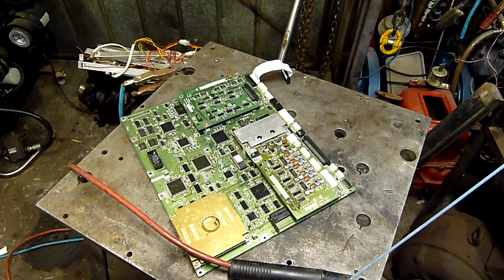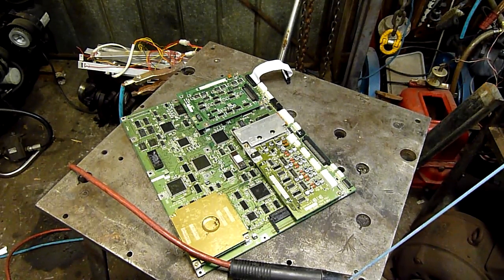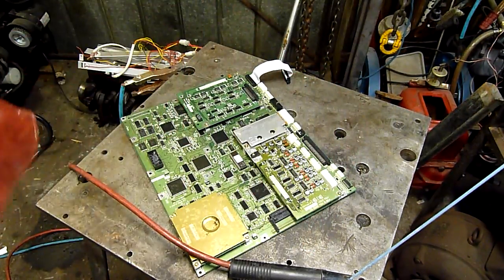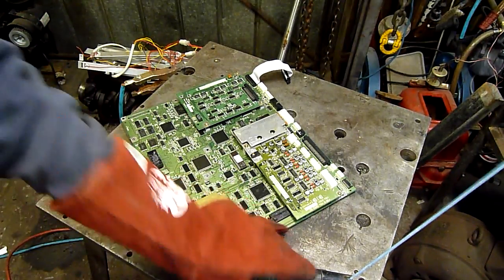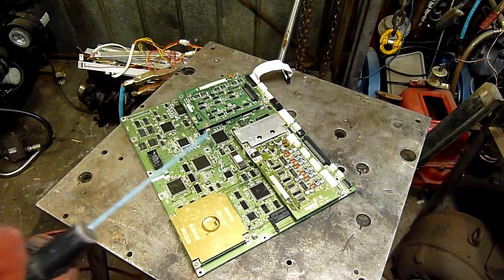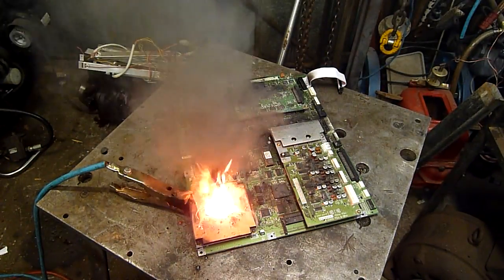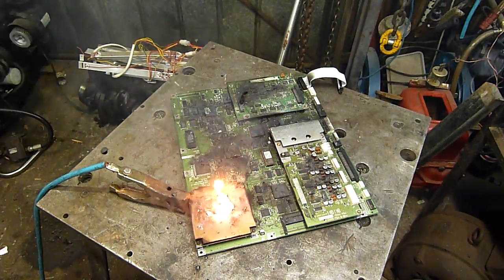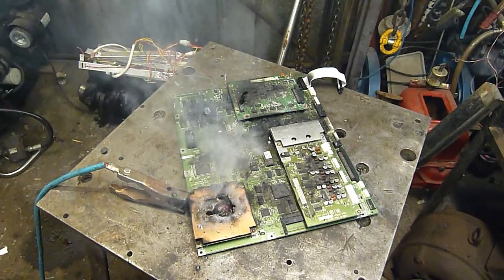Arc Welder Vs Minolta Copier Digital Board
Music for this vid: 540,000 Degrees Fahrenheit - Fear Factory

low voltage arc welders are surprisingly entertaining. a good balance between high voltage MOT's  and extra low voltage - high amp rewound transformers.

fire danger is still a serious risk, so  try out at your own risk!

If the safety police/group try and flag it, I will amplify the things they hate to a multiplier of 10!. I have a zero tolerance policy in effect.